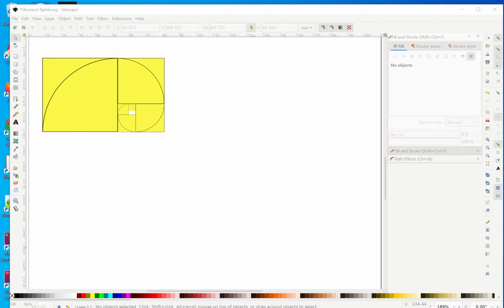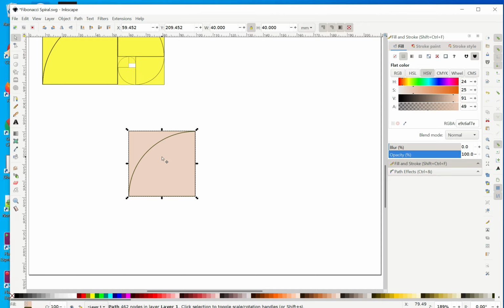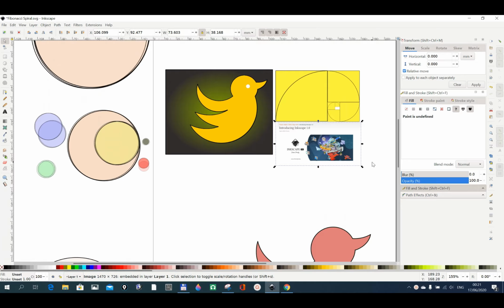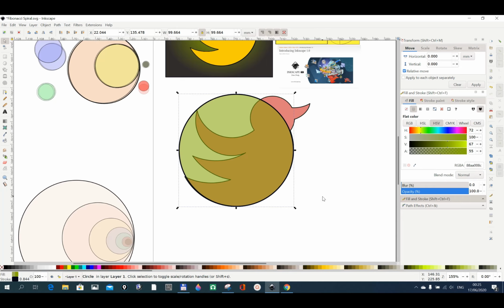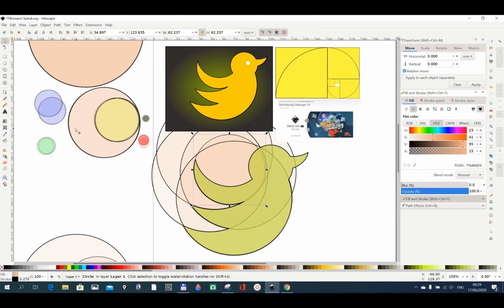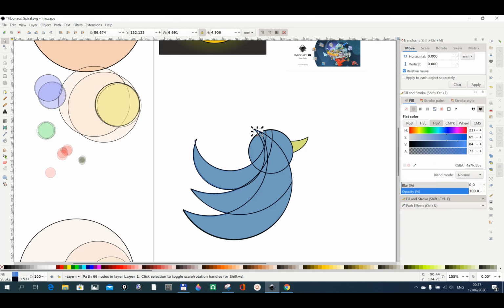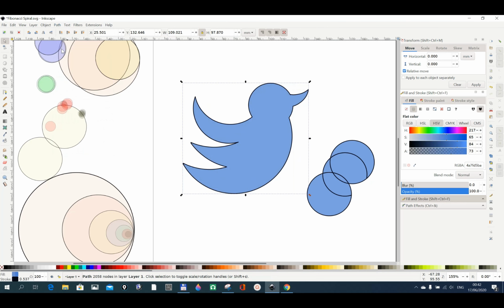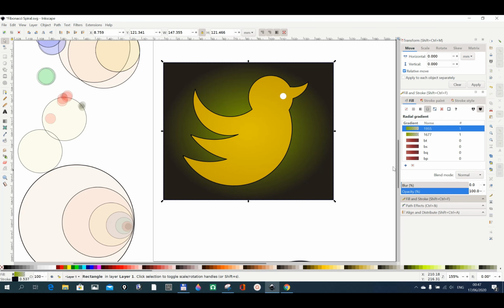Inkscape 1.0. Inkscape Tutorial Lesson The Golden ratio Logo Design. Fibonacci spiral , Golden Bird.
Inkscape Tutorial, Inkscape Lesson.  In this tutorial, we're going to learn how to  draw the Fibonacci Spiral and design a golden ratio logo bird.